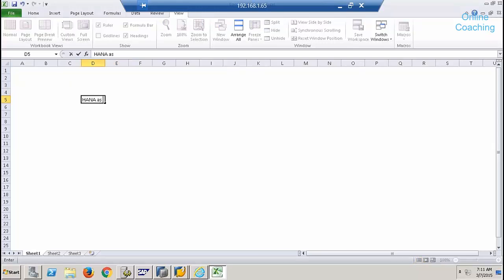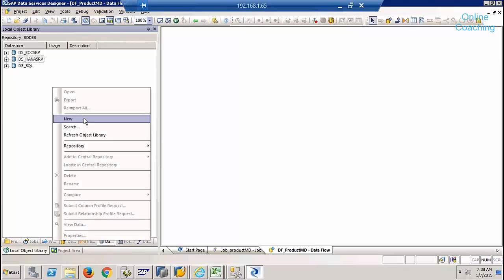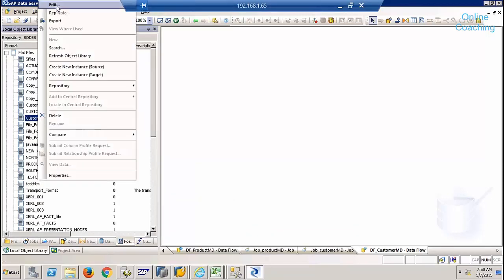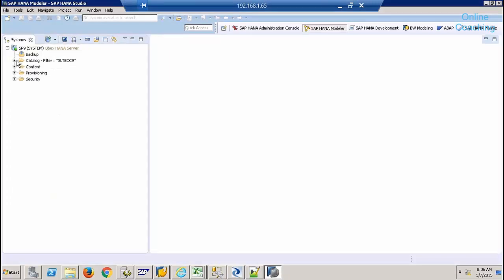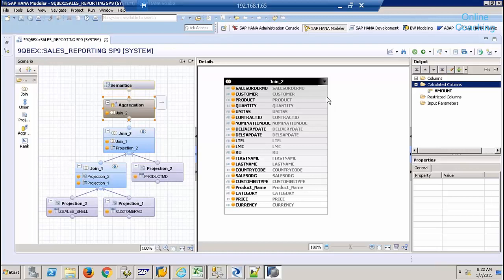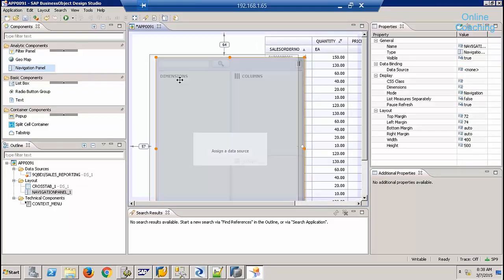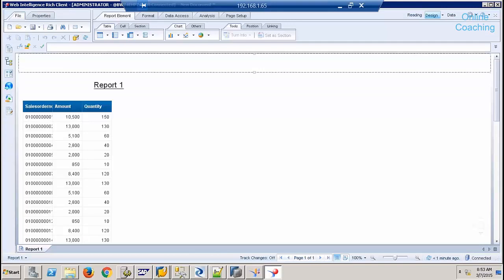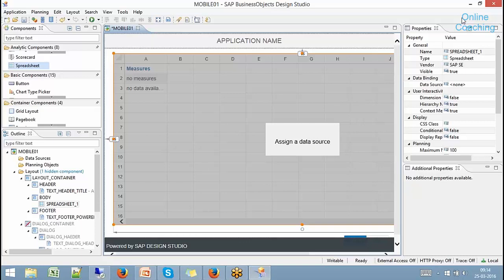SAP BW On Hana DataSource Tutorial | BW DataSource used in HANA - 5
HANA as DataMart,HANA as EDW,Enterprise HANA,Hana Modeler,Flat files,ECC,MS SQL Server,BODS,SAP BO,Catalog,Database Diagrams,SAP Data Services Designer,SAP Hana Sales Data Reporting,SAP Business Object Design Studio,How to Set Up Hana DataSource,Overview of the BW ODP Datasources,BW datasource used in HANA,Create SAP BW Datasource based on SAP HANA,Data Source in SAP BW4HANA,odp extraction in sap bw on hana,how to create odp in sap bw,how to enable odp datasource,odp in sap bw/4hana,how to make a datasource odp enabled,program to enable odp datasource,odp enabled bw datasources table,sap bw on hana extractors